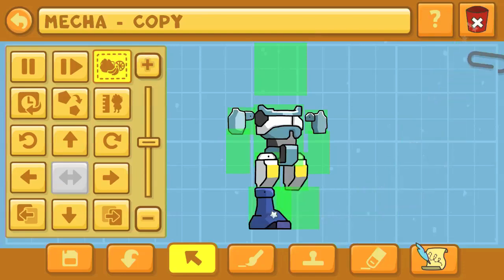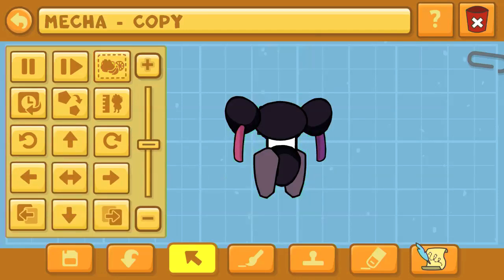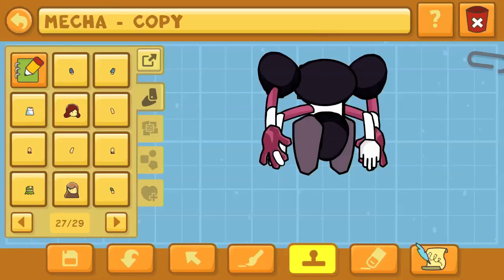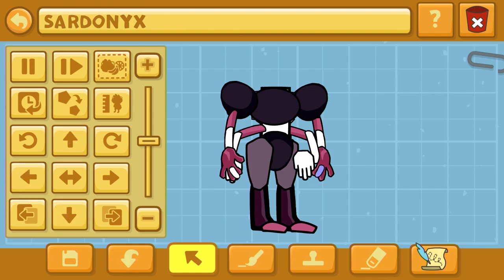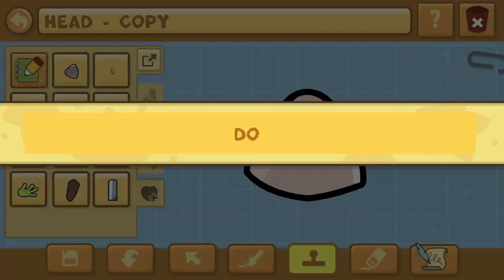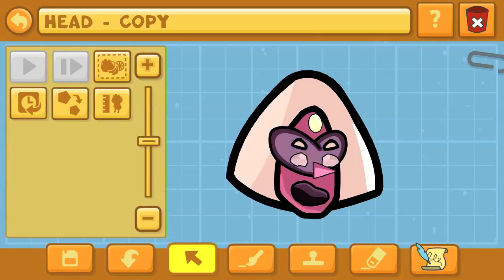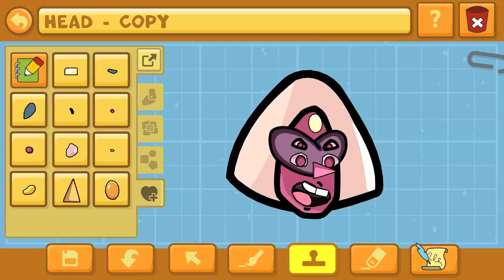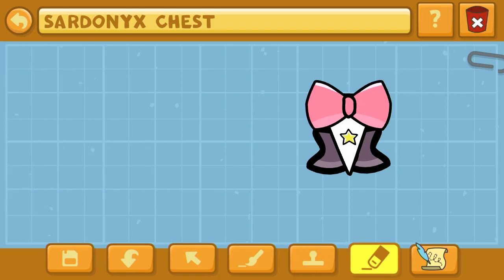Scribblenauts Unlimited 190 Steven Universe Sardonyx in Object Editor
Sardonyx from Steven Universe in the Scribblenauts Unlimited Object Editor!
Most popular/most requested objects get made each week.

JoMoDo07